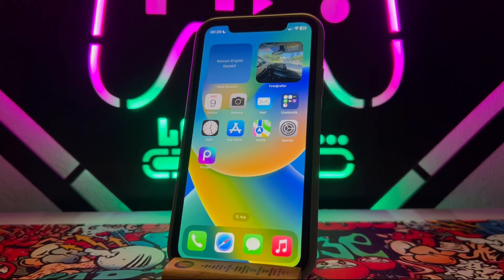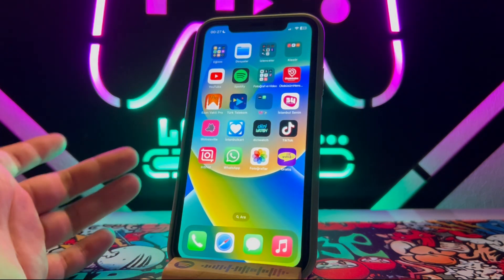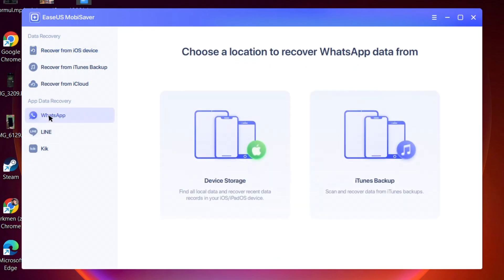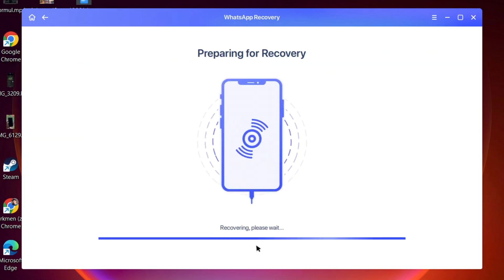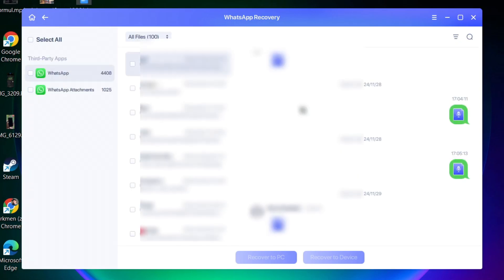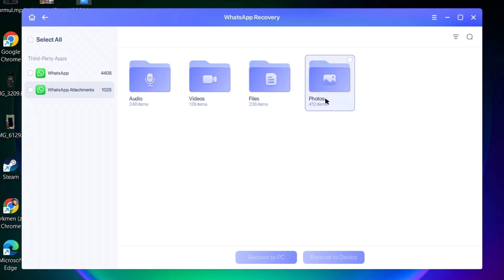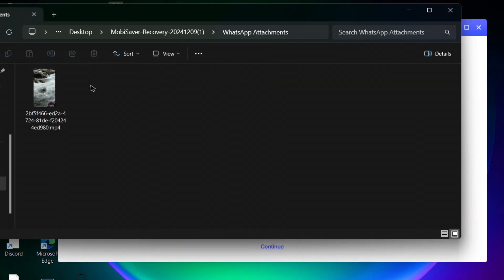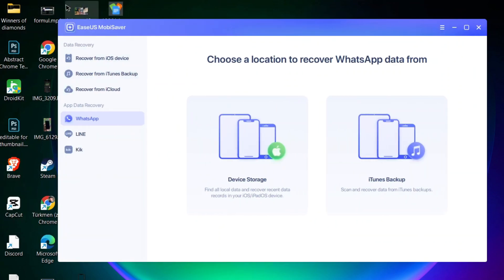Recover Deleted WhatsApp Data Fast – No Backup Needed!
Recover Deleted WhatsApp Data – Step-by-Step Guide!

Accidentally deleted WhatsApp messages or media? Don’t worry, we've got you covered! In this video, I'll show you how to recover deleted WhatsApp chats, photos, and videos easily and quickly, even if you don’t have a backup.

Whether you’ve lost important conversations or cherished memories, I’ll walk you through proven methods to restore your deleted WhatsApp data. From using WhatsApp's built-in recovery options to third-party tools, you’ll learn everything you need to get your data back.

🔹 What you’ll learn in this video:

How to recover deleted WhatsApp messages with and without a backup.
Step-by-step instructions on using WhatsApp’s backup feature.
How to retrieve deleted media files like photos and videos.
Best third-party tools and apps for WhatsApp data recovery.
Common mistakes to avoid during recovery.